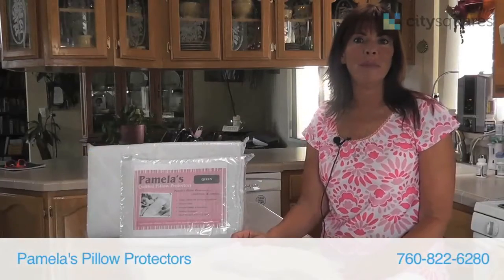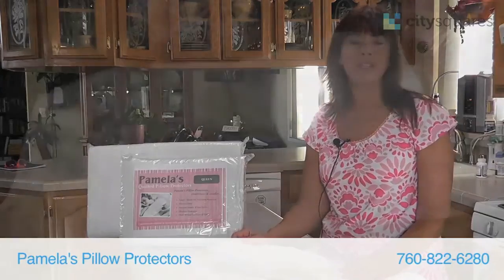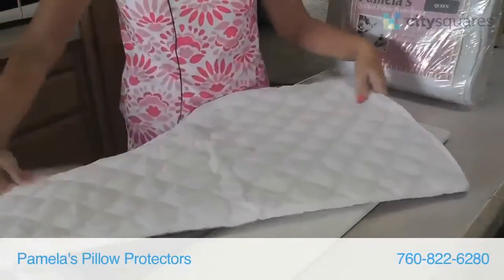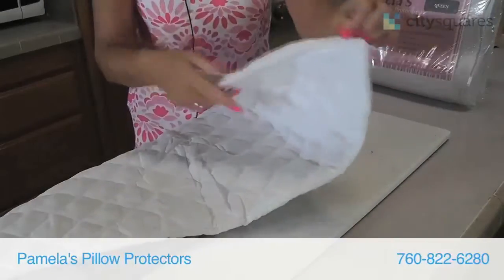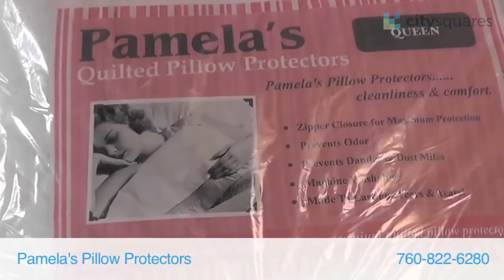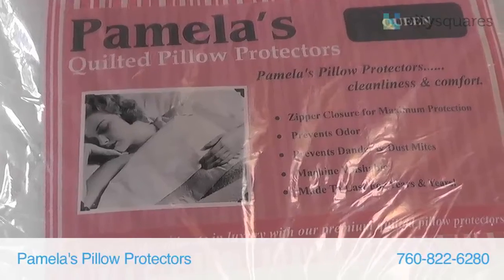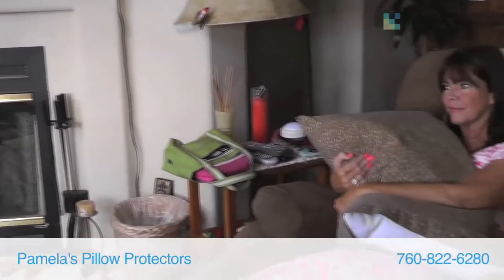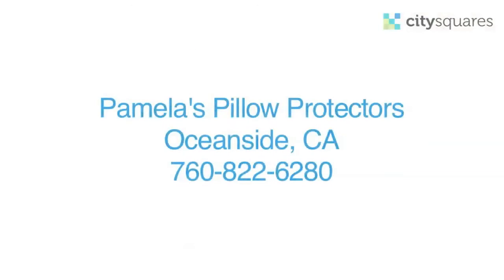Pamela's Pillow Protectors